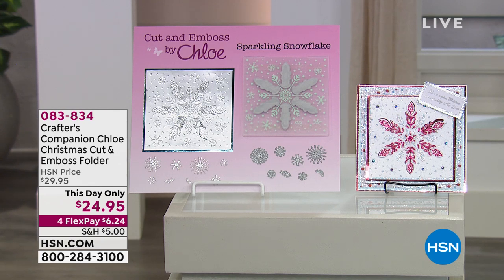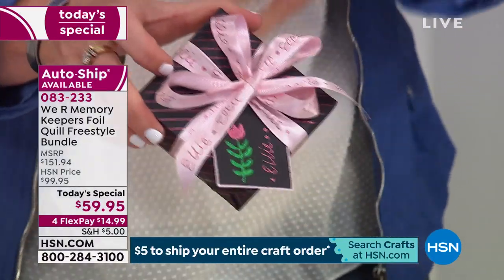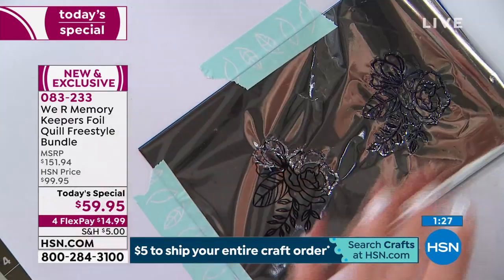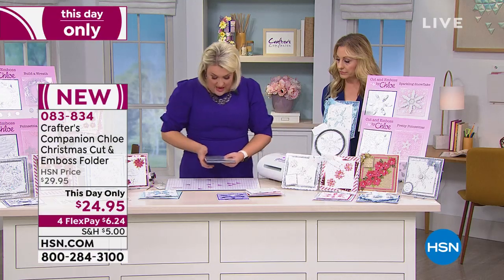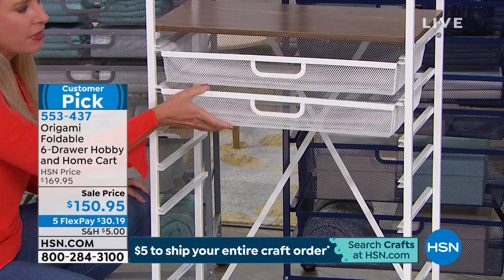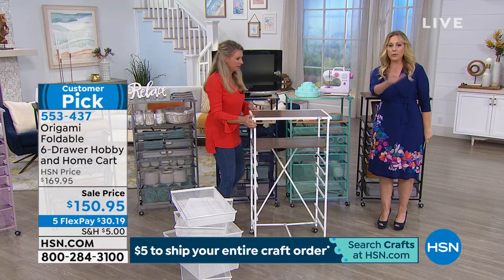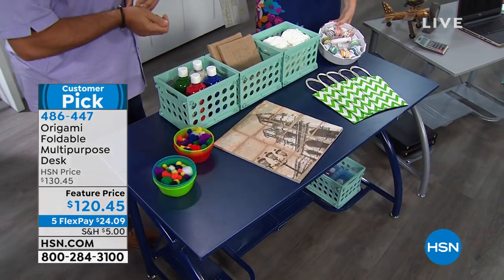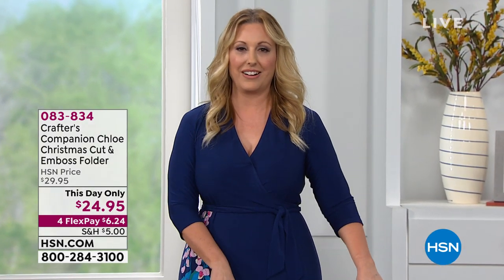HSN | Paper Crafting Tools & Supplies 08.13.2019 - 07 PM